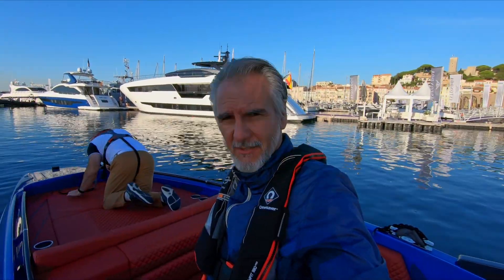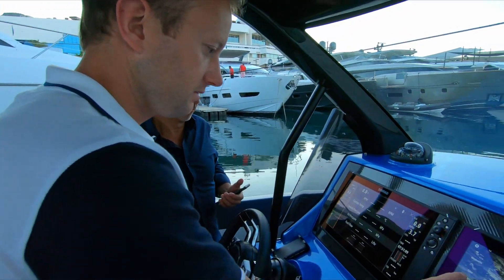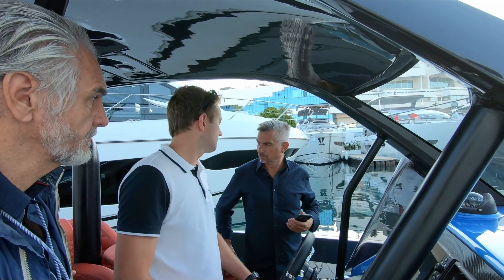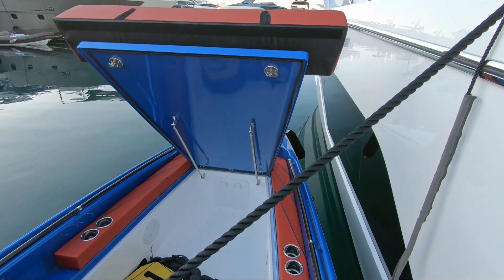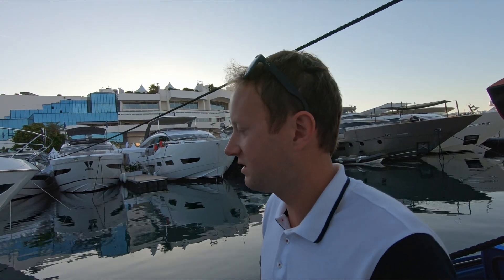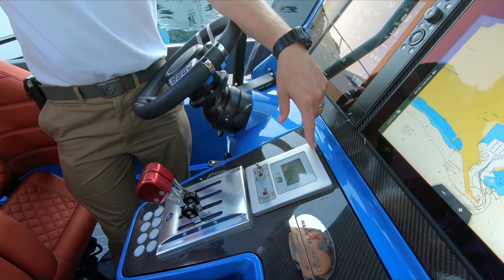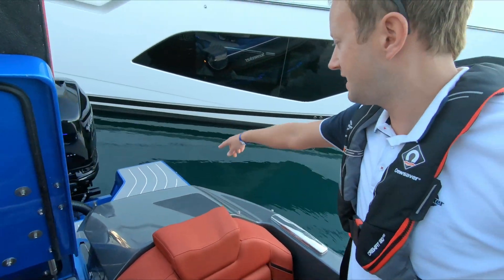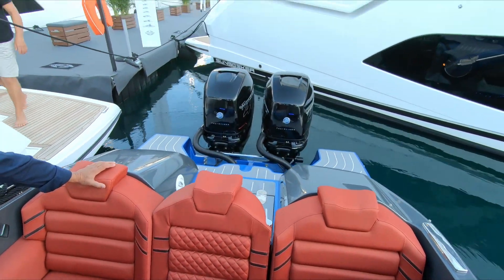SUNSEEKER HAWK 38 REVIEW | BACK TO RACING HERITAGE - THE INCREDIBLE HAWK 38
SUNSEEKER HAWK 38 | BACK TO RACING HERITAGE - THE INCREDIBLE HAWK 38
Never one to rest on their laurels and following several years of speculation, Sunseeker announces the forthcoming launch of a brand new high performance day boat – the Hawk 38. Sunseeker has returned to its performance roots to deliver an exciting and dynamic stepped hull in conjunction with Fabio Buzzi Design, winner of 43 World Speed Records and 55 World Championships!
Whilst the incredible design, features and equipment delivers ultimate day-boat appeal, its searing performance will ensure it’s always first to the best anchorage or beach restaurant. With a choice of paint finishes and upholstery, it will also make the ultimate superyacht chase boat; no two boats are ever likely to be the same.

Drawing on the company’s racing heritage, the new high performance model will be capable of a leisurely 70mph (62kts) ‘out of the box’ with standard twin Mercury 400R outboards mated to Mercury Racing Digital Zero Effort throttles. The hull has been optimised to take advantage of the latest outboard engine technology giving not only performance benefits but also low cost maintenance for clients.

Sunseeker has always dominated this area and will continue to do so with this technologically advanced cutting-edge new model.

Length overall– (outboards down) 11.85m 38’11”
Beam (inflated tubes)  3.01m 9’9″
Beam (deflated tubes) 2.32m 7’8″
Displacement– (@ half load) 5,000Kg 11,020lbs
Range (up to) 200 Nautical Miles
Maximum speed (up to) 62 Knots